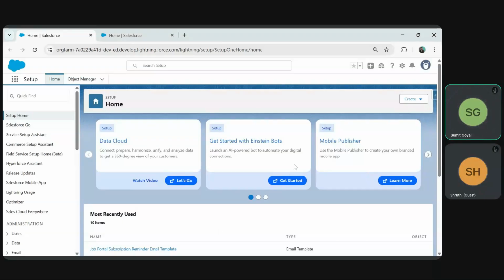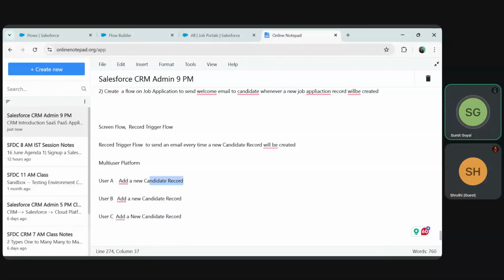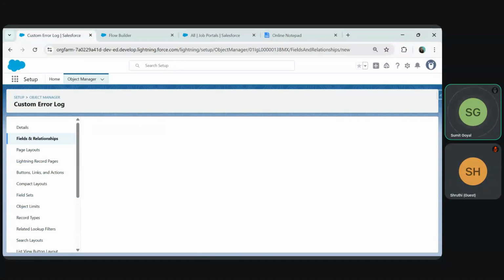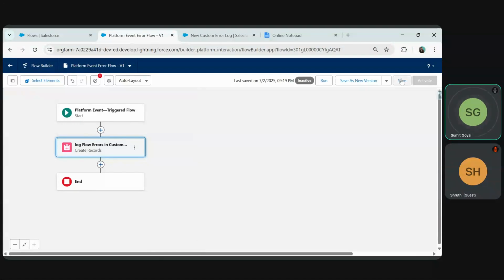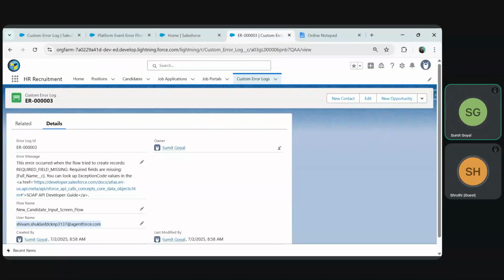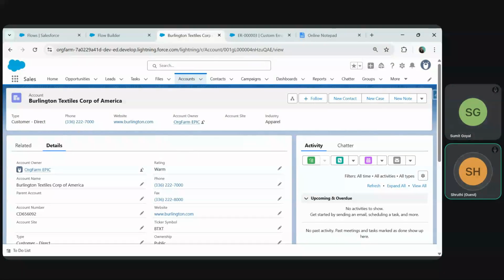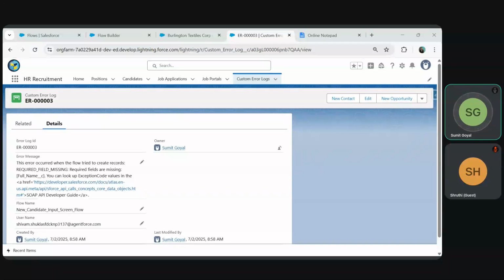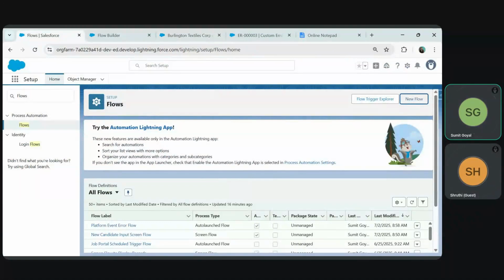Session 18 Platform Event Trigger, Explanation on Record Trigger Orchastration Flow 1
Salesforce Administration, Business Analysis - Training, and Placement